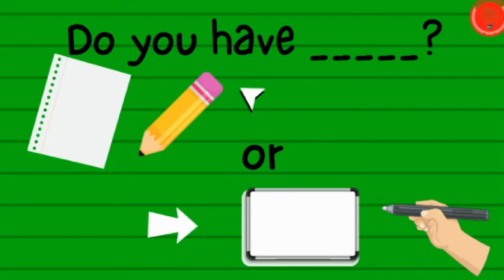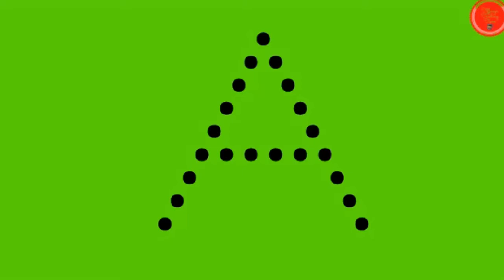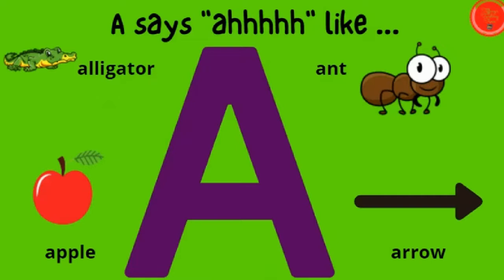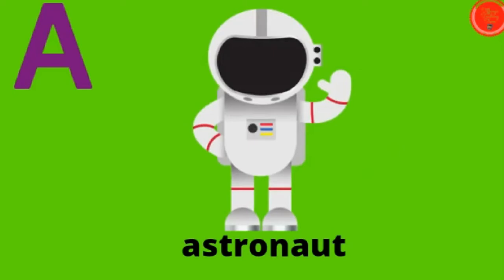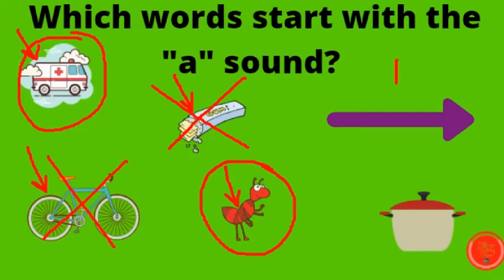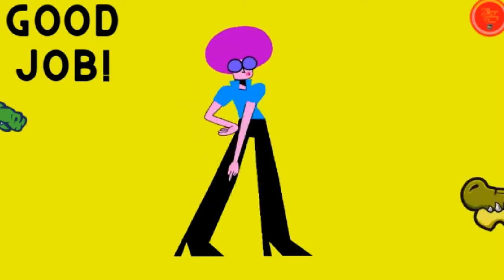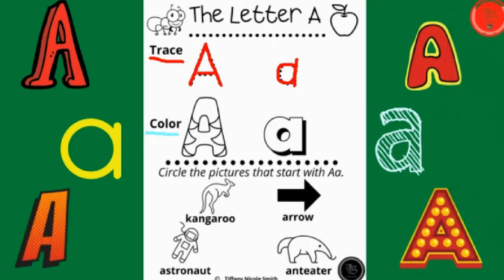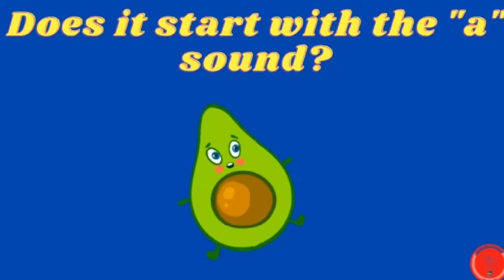🍎Awesome A✈️: Phonics Lessons for Beginners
Let’s learn about Awesome A! What does it look like? What does it sound like?

Hello! I’m Ms. Tiffany. Please stop by each for new videos to practice reading, phonics, language arts, and math skills.

Dry Erase Board and Markers

Beginner Pencils

Letter Magnets